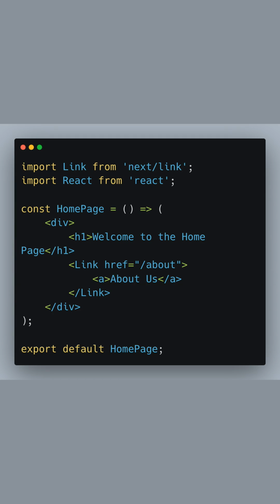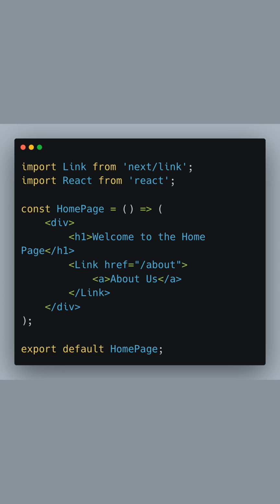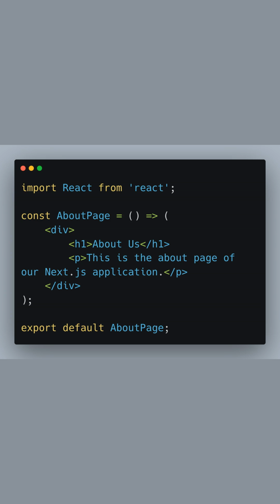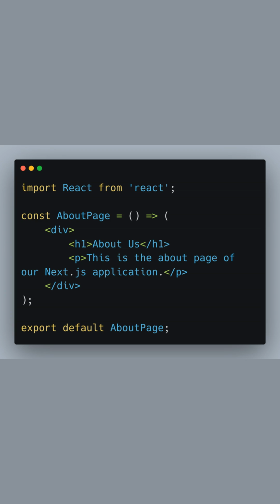NextJS File-Based Routing Made Easy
- Learn the essentials of file-based routing
- Understand how NextJS simplifies web development